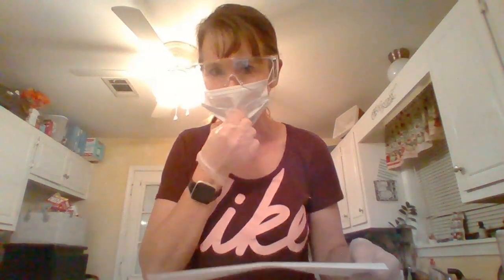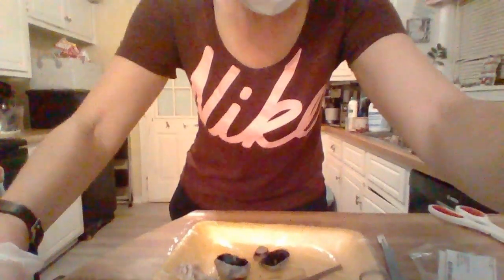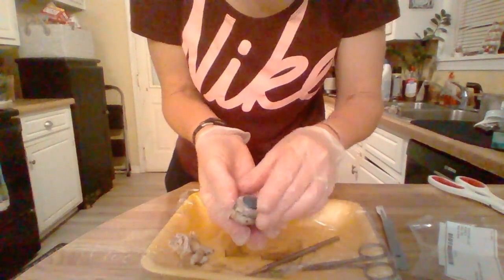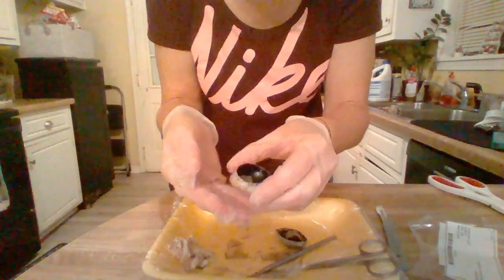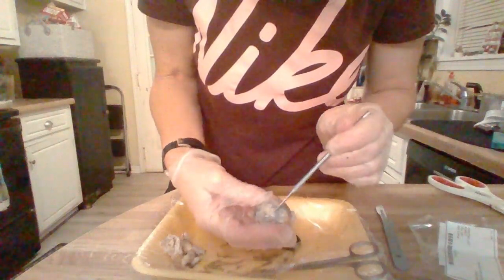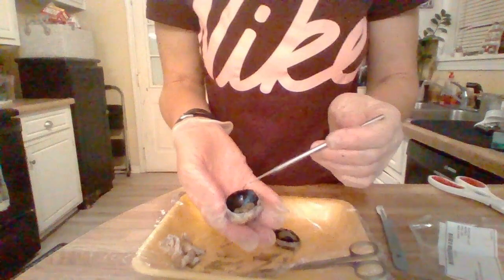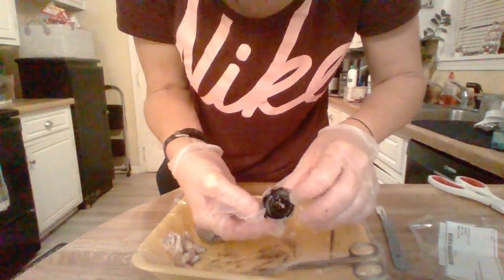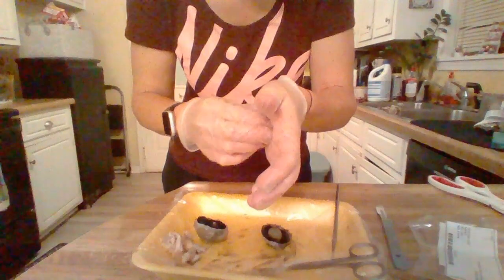Beef Eye Dissection